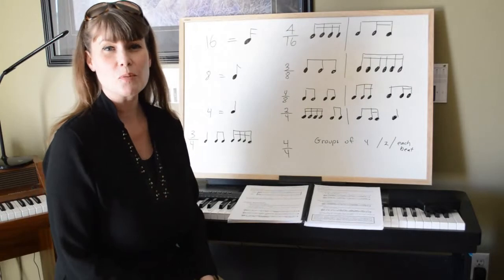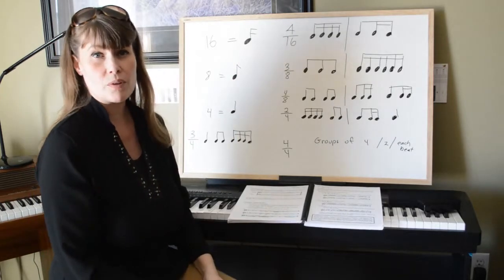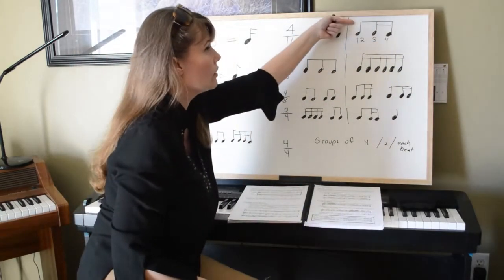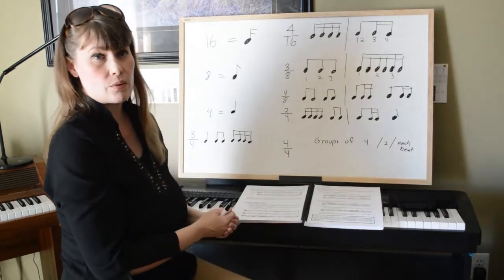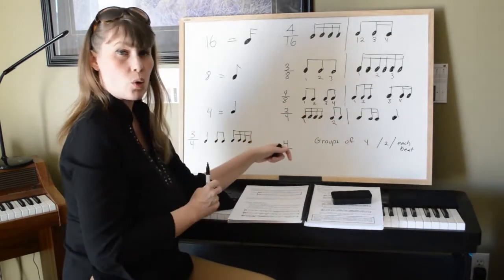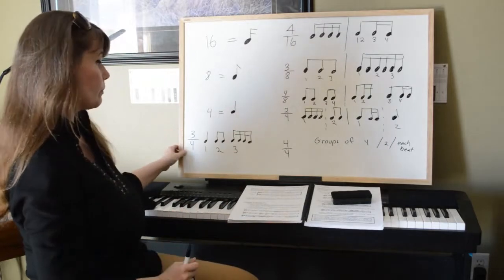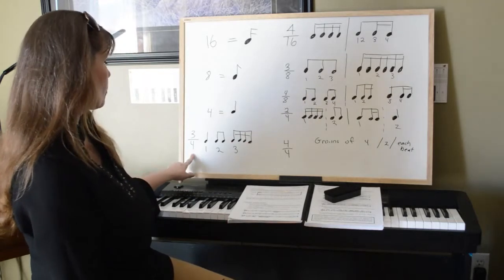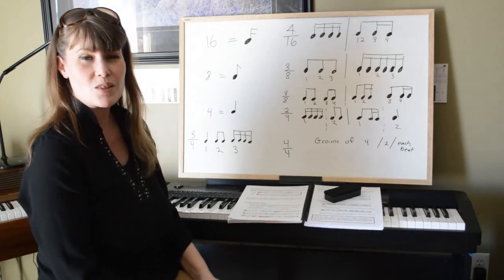Theory Lesson 11 Simple Time Grouping Notes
Prior to beginning this course I recommend you purchasing the book Conservatory Canada Theory For Students Book 1. Please feel free to forward me any worksheets you would like marked and I will be happy to provide you with further direction in your studies :)